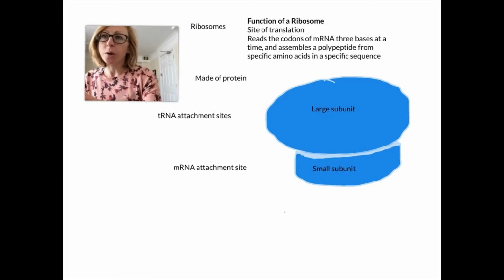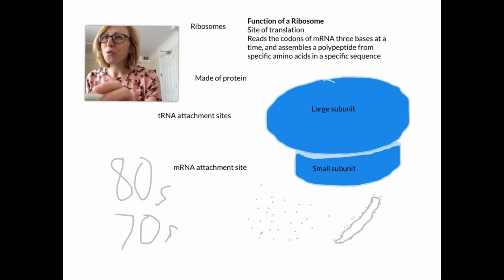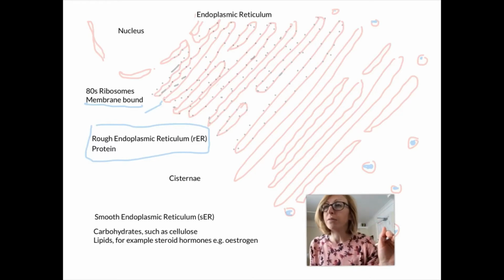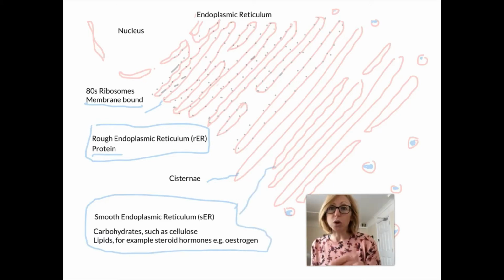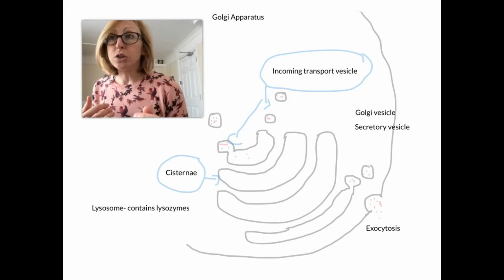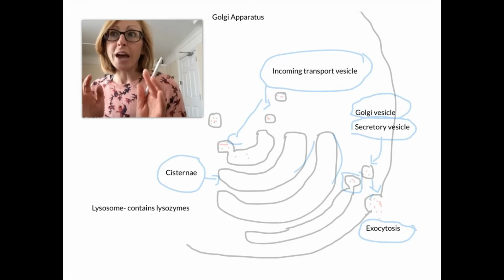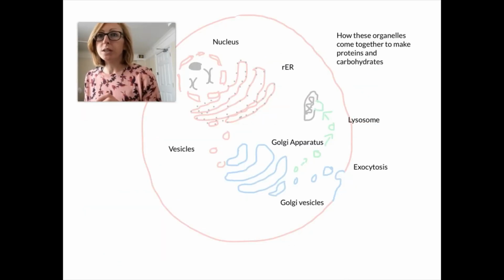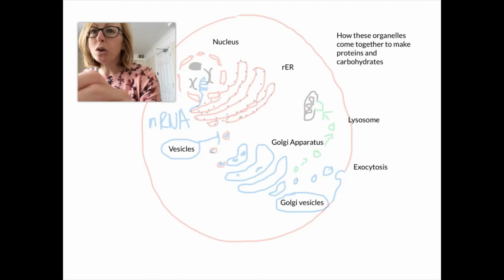Ribosomes, ER and Golgi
Description of the structure and function of each ribosomes, endoplasmic reticulum and golgi apparatus.